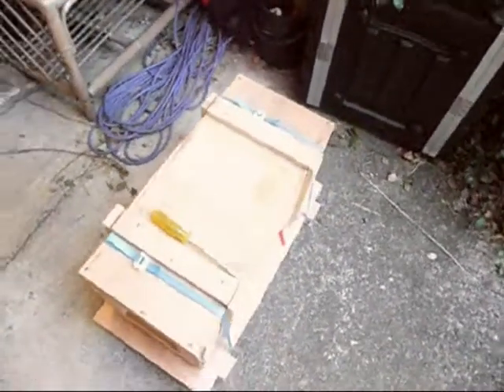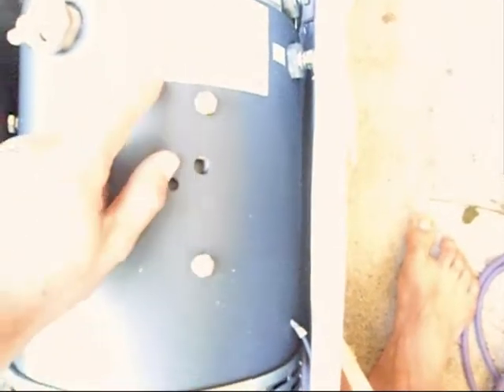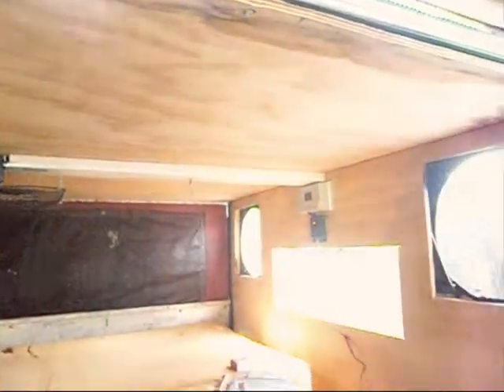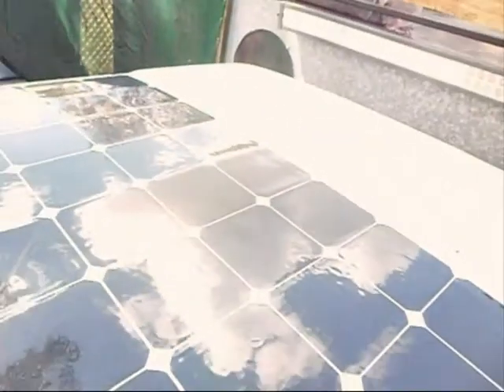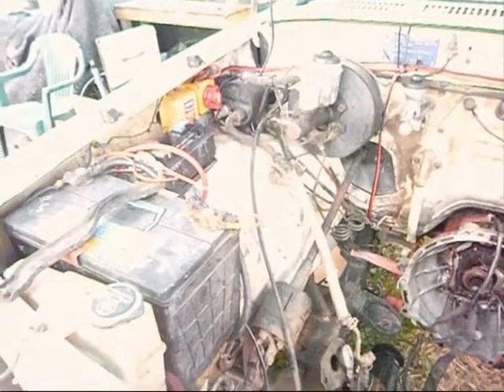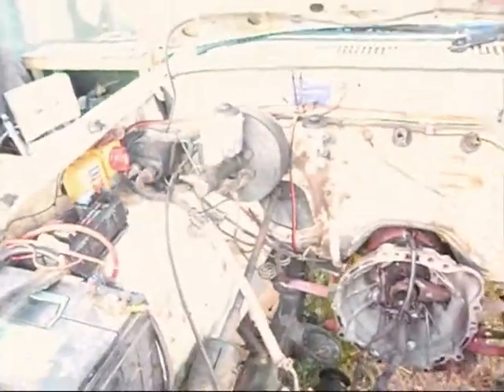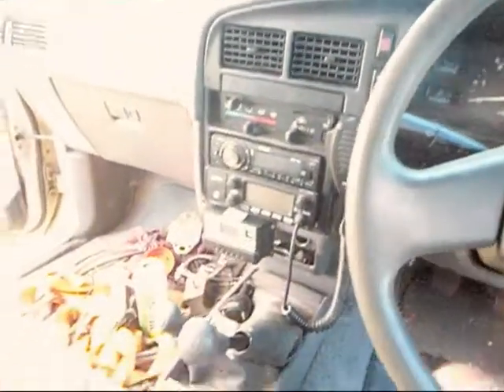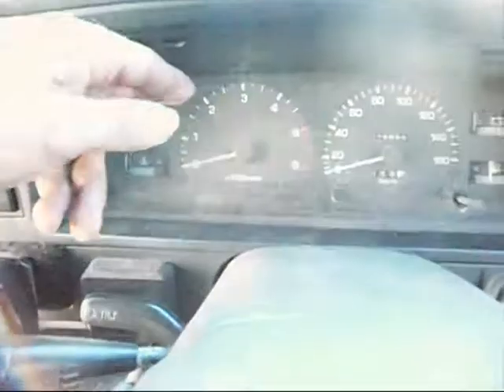Elux build #2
The second video in my electric hilux build. More work has been done and I have a motor!! Thankyou!